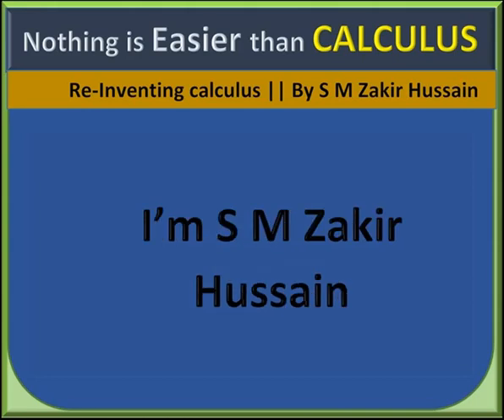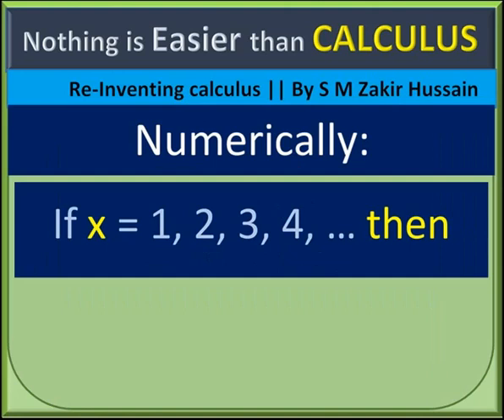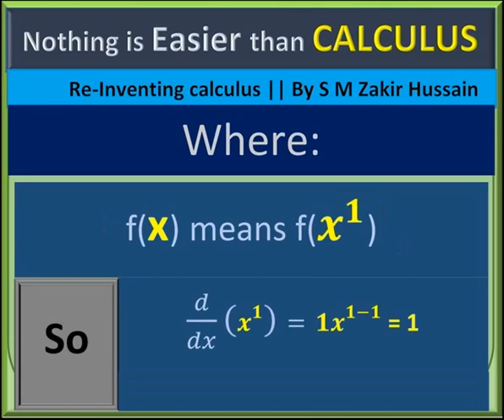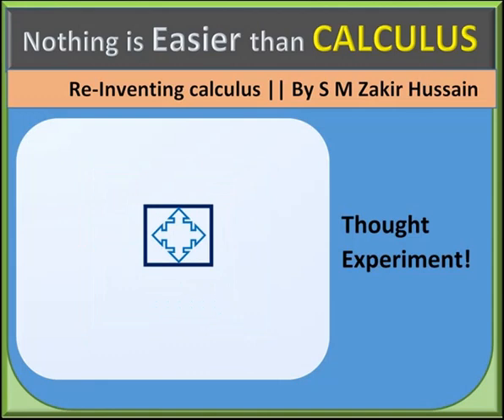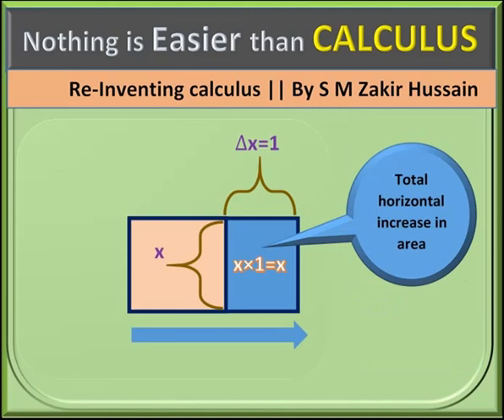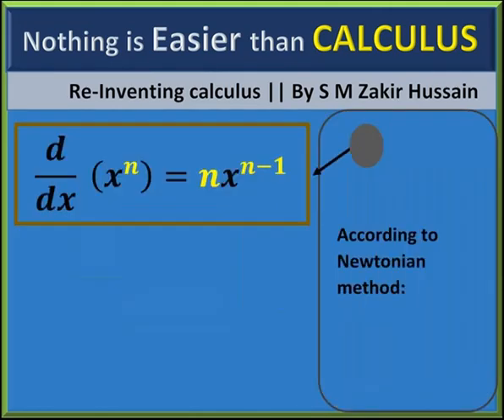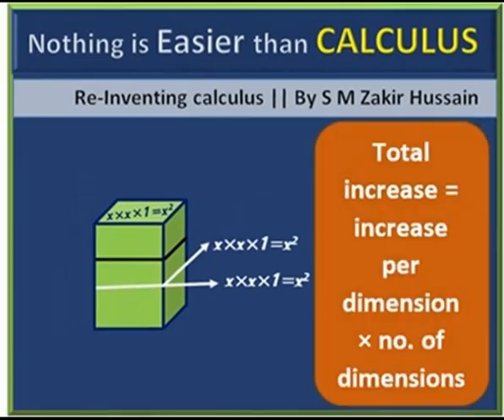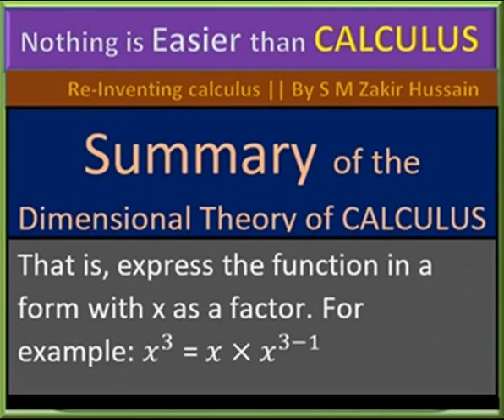Nothing is Easier than Calculus